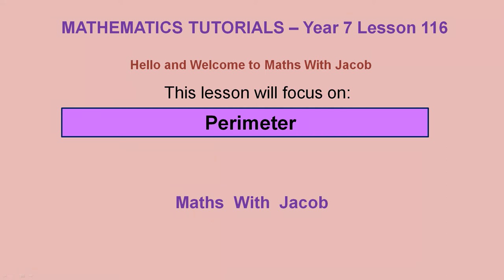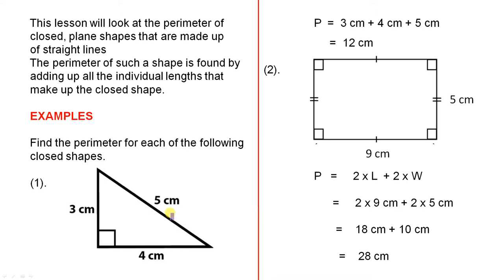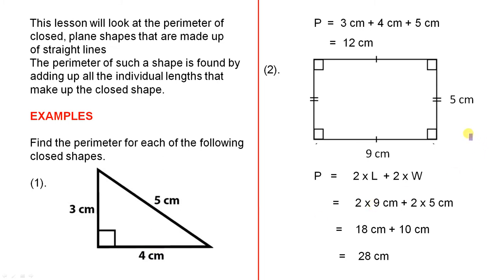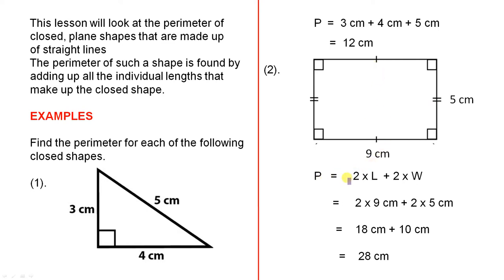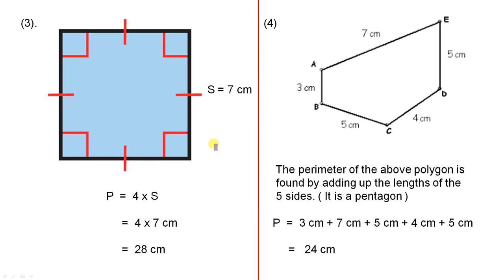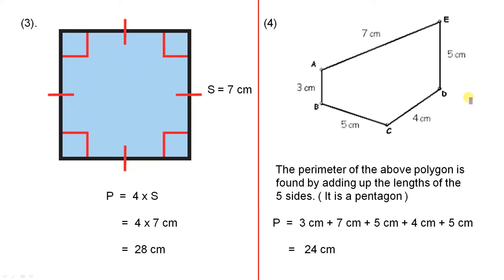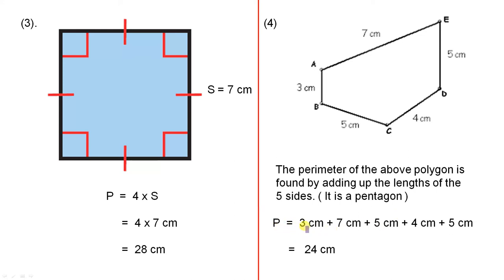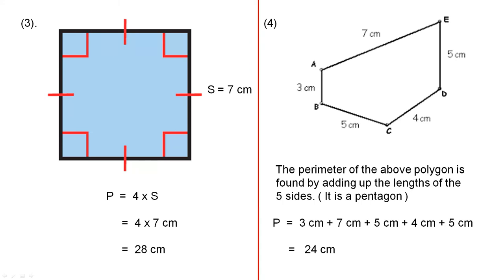Perimeter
This video shows how to calculate the perimeter of a closed, plane shape with straight sides.